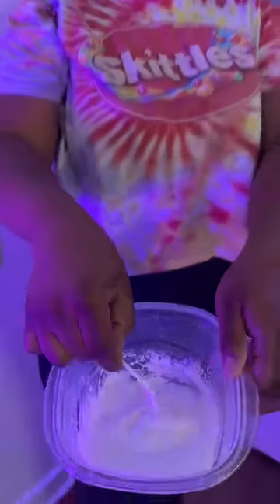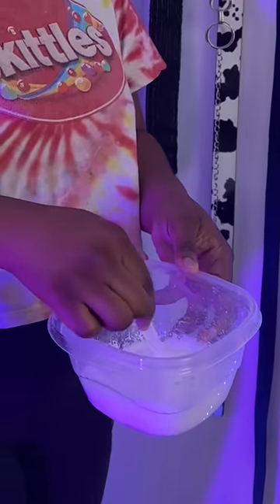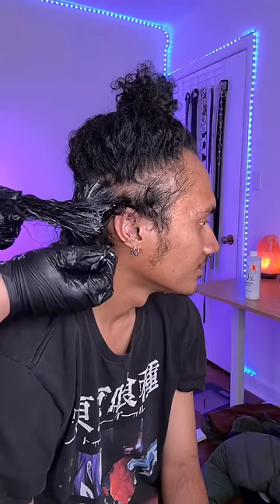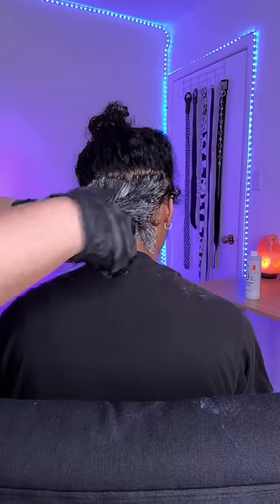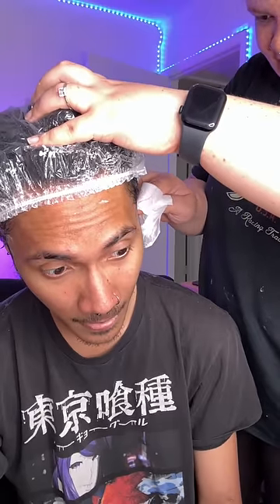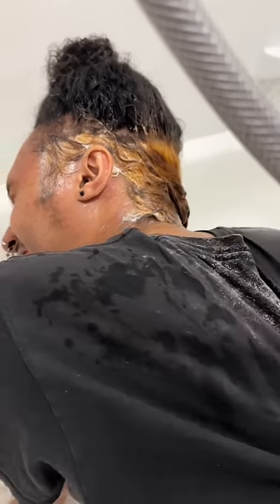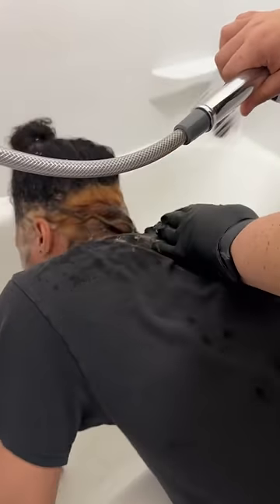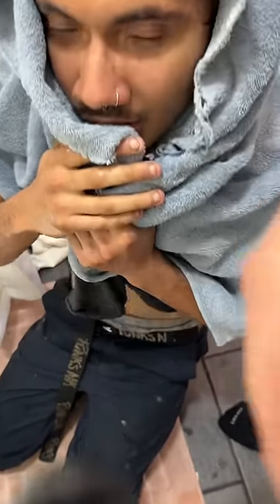bleaching my husbands hair (idk what im doing send help)